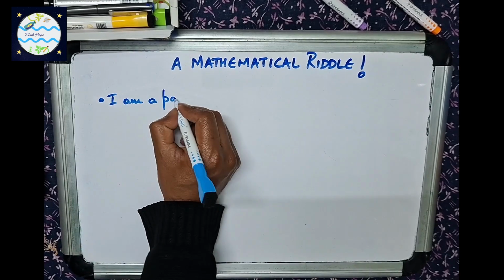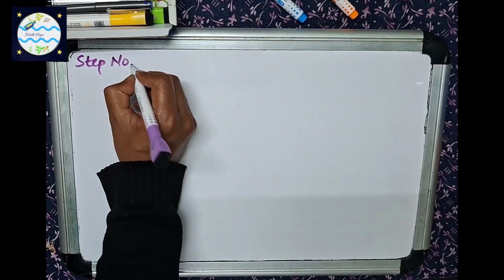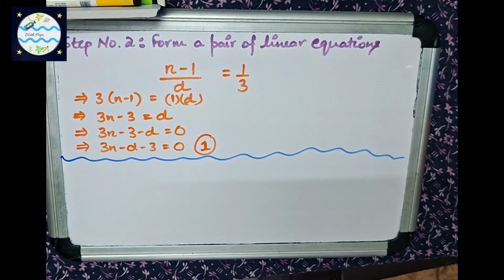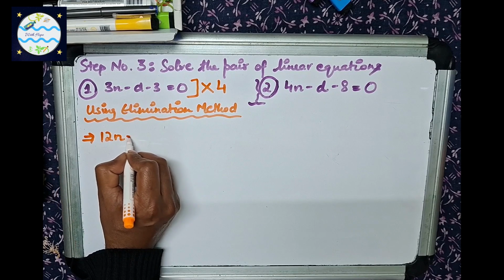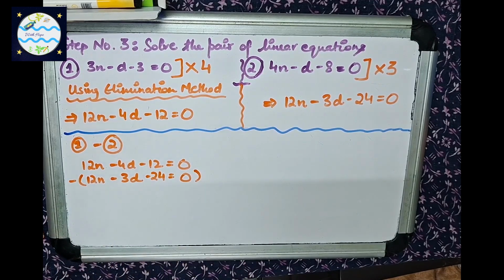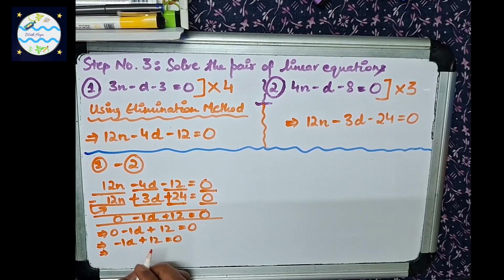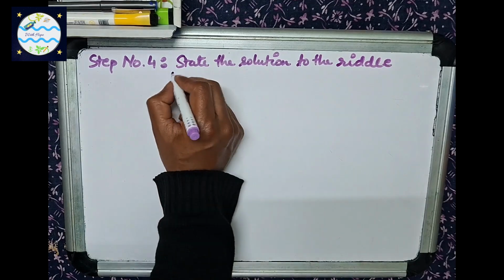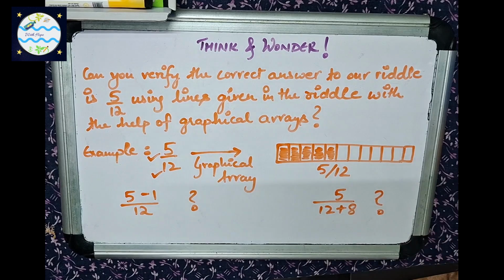Class X: Mathematics|Pair of Linear Equations in 2 Variables|Word Problem|A Mathematical Riddle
A step-by-step guide to solve a word problem involving a fraction from NCERT's Class X Mathematics Textbook: A fraction becomes 1/3
when 1 is subtracted from the numerator and it becomes 1/4 when 8 is added to its denominator. Find the fraction.

+ Tackling One Question at a Time to Improve Understanding + Retention + Recall:
00:00 Question (Word Problem)
00:28 Step 1 Figure out the Unknown Parameters
00:56 Step 2 Form a Pair of Linear Equations
02:41 Step 3 Solve the Pair of Linear Equations
05:54 Step 4 Answer (Solution)
06:26 Reflection (Think & Wonder)

Class 10
Subject: Mathematics
Chapter: Pair of Linear Equations in Two Variables
Topic: Solving word problems using a pair of linear equations in two variables
Curriculum & Board: NCERT & CBSE
Focus Group: Visual & Auditory Learners
Methodology: Audio Video Presentation on White Board
Teaching Strategy: Task Analysis|Step by Step|Chunking

Teaching Strategies Used: Task Analysis (for Chunking) | Repetition | Different Means of Engagement for Different Types of Questions Based on Child's Interest Areas

Note|Suggestions
+ This video is meant to serve as a guide for children studying in Class X on how to approach word problems in Mathematics in a systematic and logical manner.
+ Question was taken from NCERT Class 10 Mathematics Textbook and personalized to increase engagement and response.
+ Please feel free to improvise, adapt and modify the lesson or activity based on your student's interest.
+ Please try to share your reflections and ideas with us too.

Acknowledgements
+ Grace of God
+ Family
+ Friends
+ Teachers, Students, Mentors|Professors and Fellow Educators|Colleagues